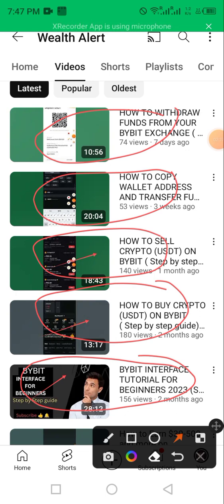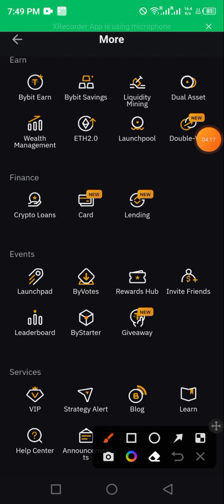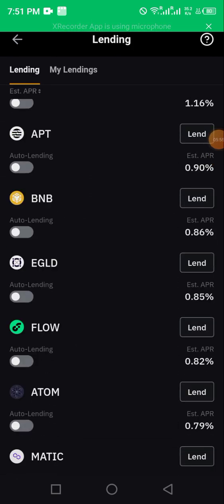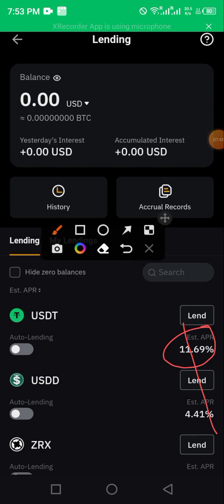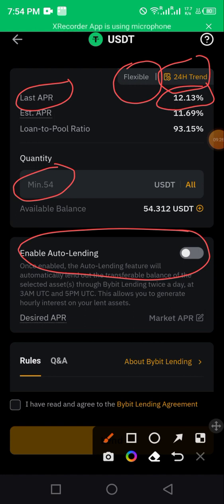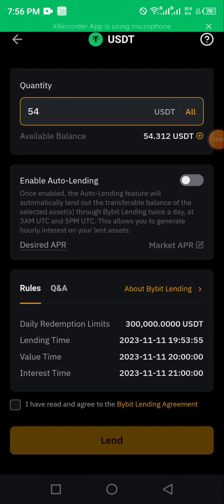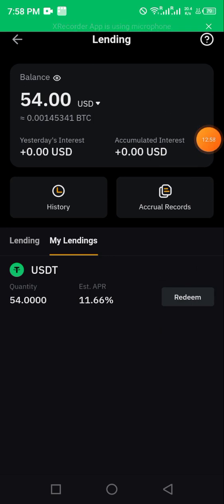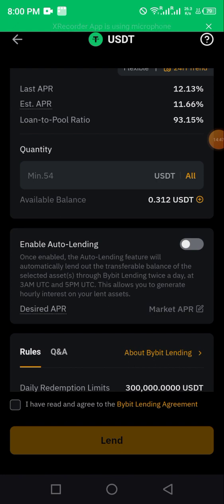EARN $5 OR MORE DAILY ON BYBIT USING THIS STRATEGY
use my registration link to get started on bybit

In this tutorial guide earning on bybit hourly was discussed using a simple strategy